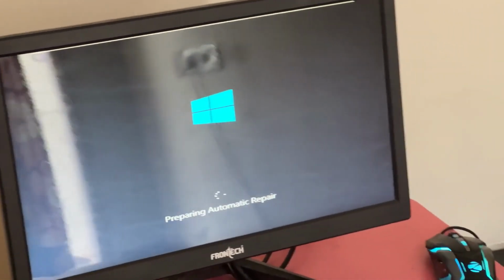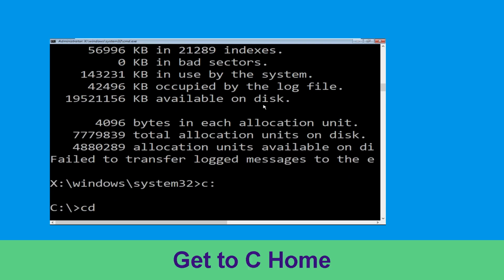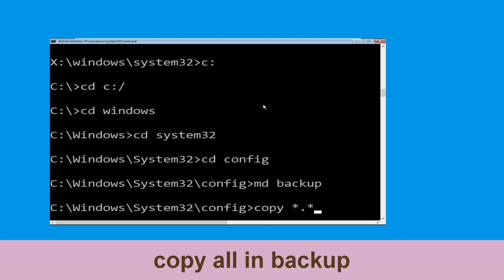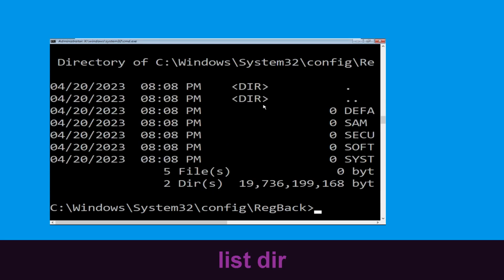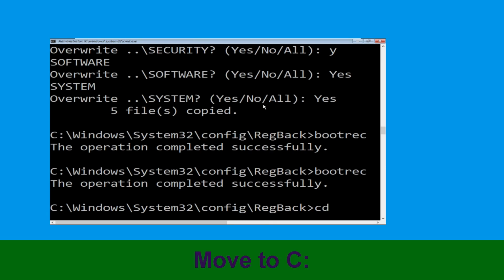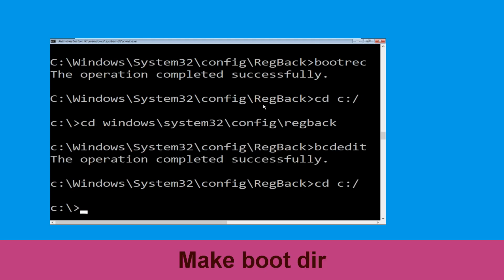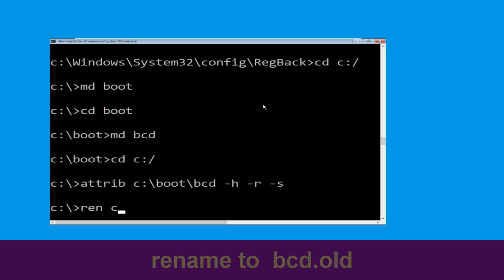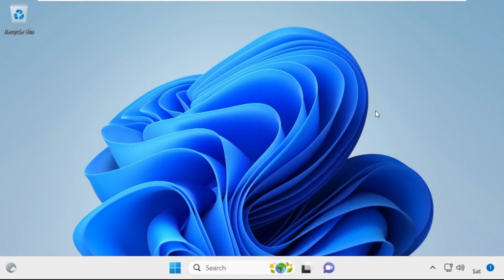Fix Error Code 0x00000085 Windows 10 Blue Screen Error